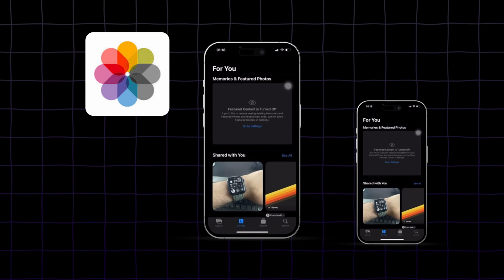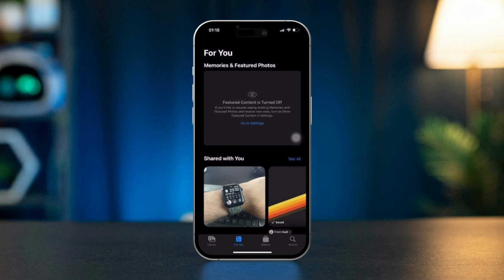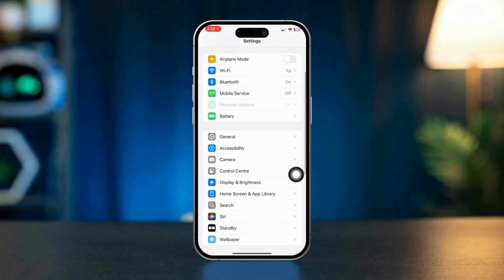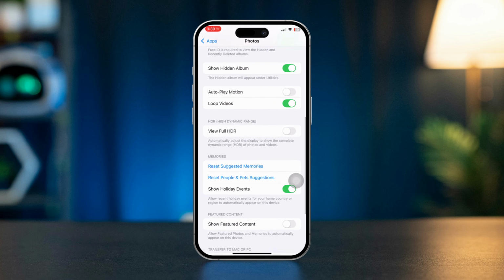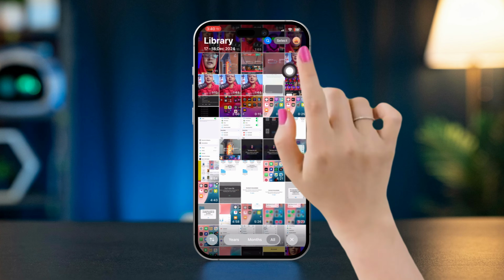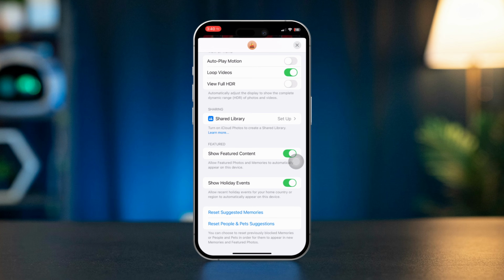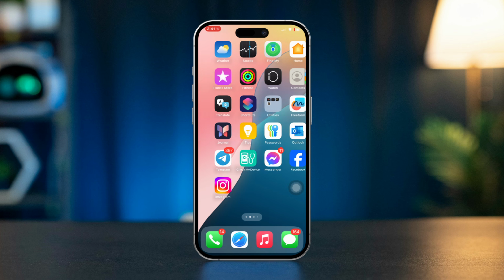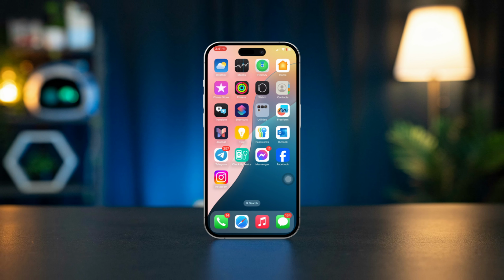How to Solve "Feature Content Is Turned Off" on iPhone | Can't Use Photos Widget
Are you unable to use the Photos widget on your iPhone because of the "Feature Content is Turned Off" error? Don’t worry! In this guide, I’ll show you how to fix this issue step by step. Learn how to enable feature content on your iPhone, adjust content restrictions, and ensure you can fully utilize the Photos widget to display your favorite pictures on your home screen. Follow along to resolve the problem and enjoy all the features of your iPhone without restrictions.